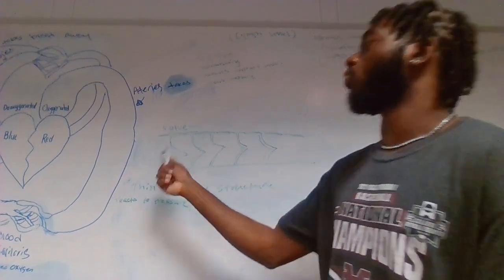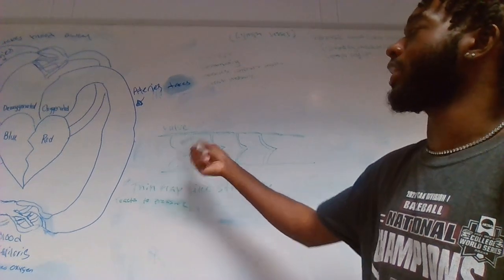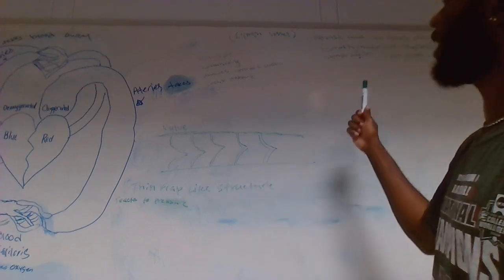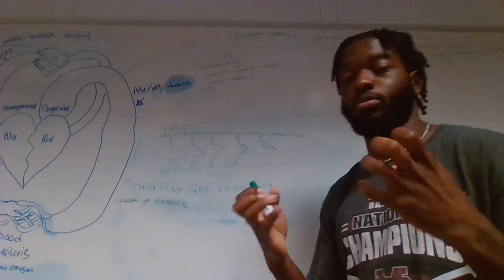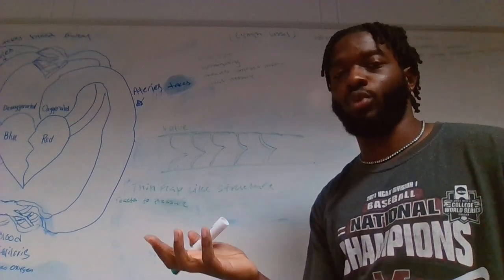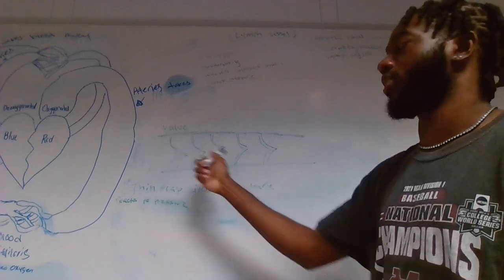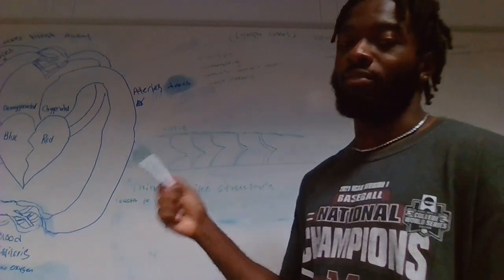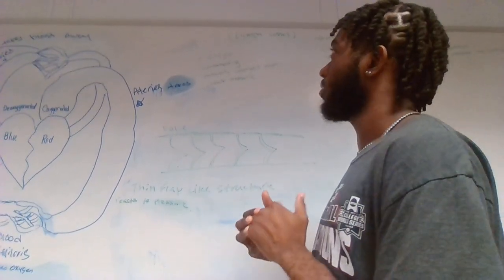lymphatic vessels overview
a general description of the lymphatic vessels and their function